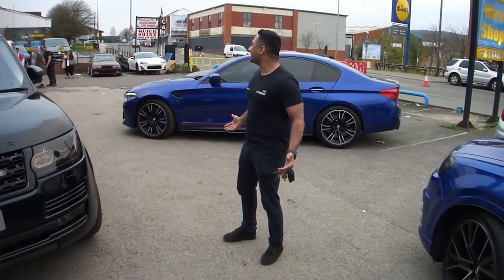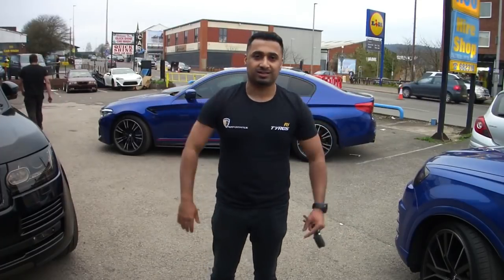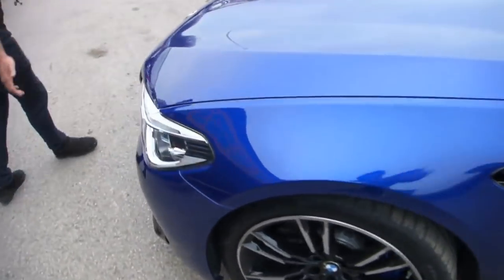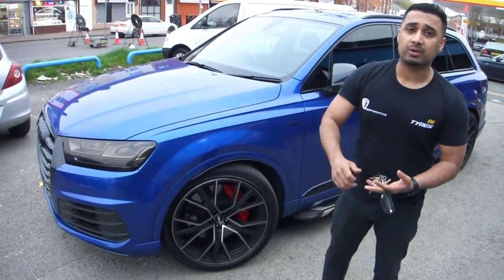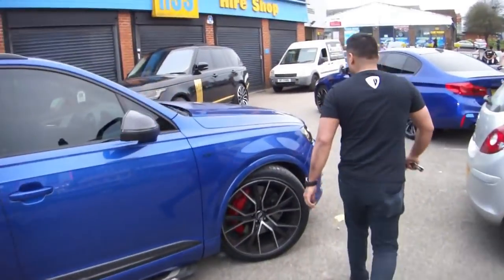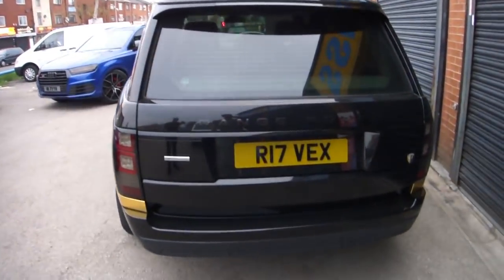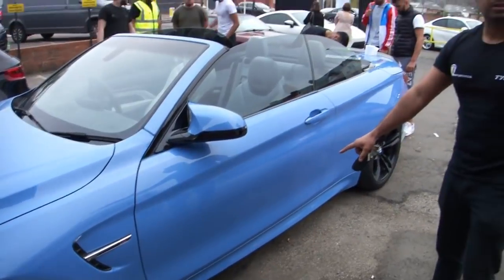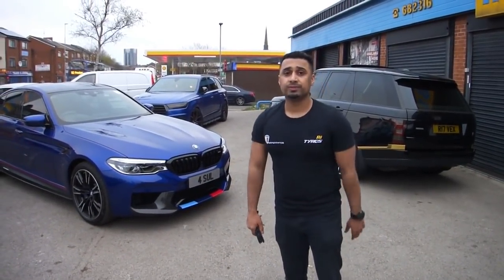NEW BMW M5 F90 2018 RI TYRES VLOG 1